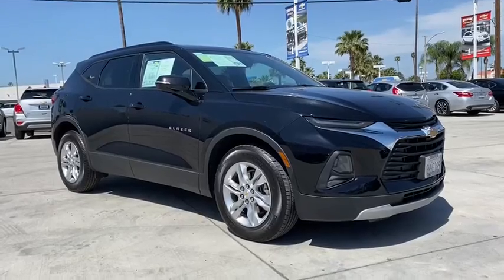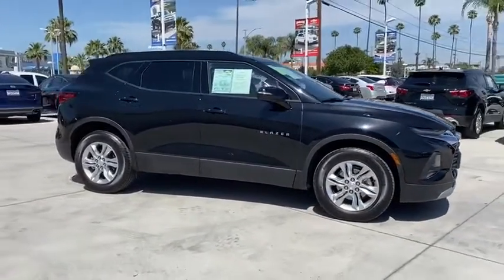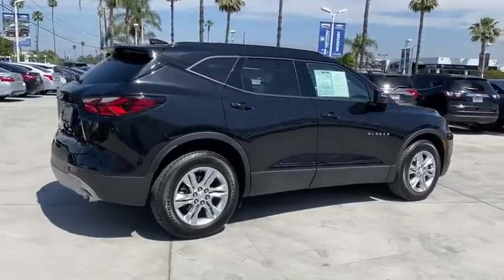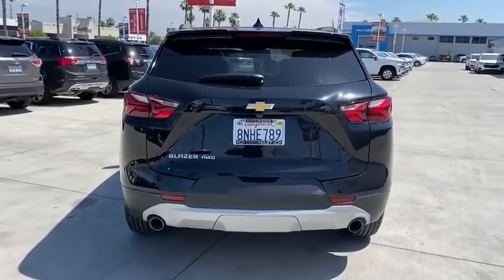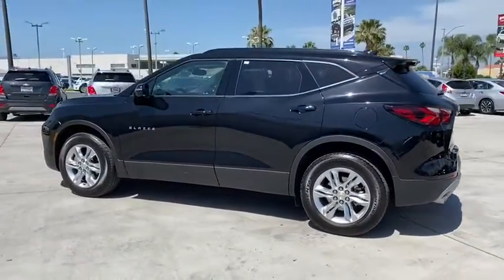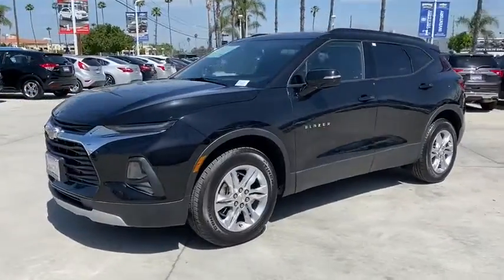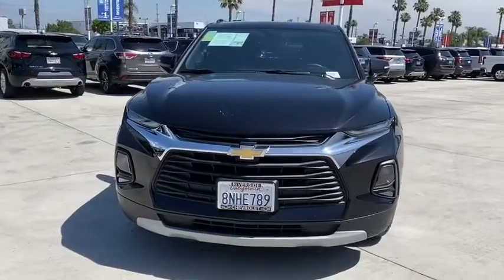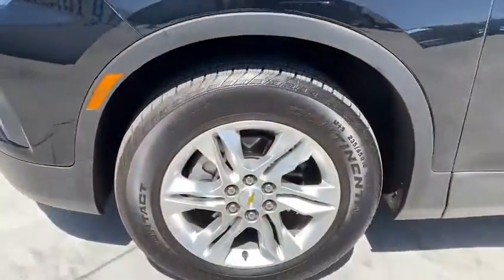2020 Chevrolet Blazer Fontana, Redlands, Ontario, Moreno Valley, San Bernardino, Riverside, CA 20T02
Black New 2020 Chevrolet Blazer available in Riverside, California at Riverside Chevrolet. Servicing the Fontana, Redlands, Ontario, Moreno Valley, San Bernardino, CA area.

Riverside Chevrolet
8200 Auto Dr

LT Back up Camera, Bluetooth/USB equipped, Keyless Remote Entry, Touch Screen Display, **Call Us At **, Tinted Windows, **Selling Price Includes Factory Rebates**, Riverside Chevy Edge $795.00, Lojack Services $995.00, Prier Service Loner, 4WD. 9-Speed Automatic 3.6L V6 SIDI DOHC VVT 4WDbrbrbrNew Owners! New Attitude! Price includes: $3250 - Consumer Cash Program. Exp. 06/01/2020